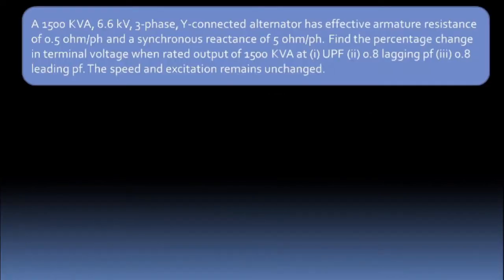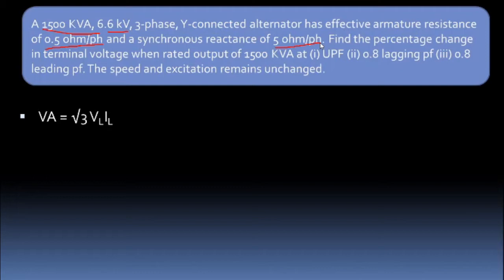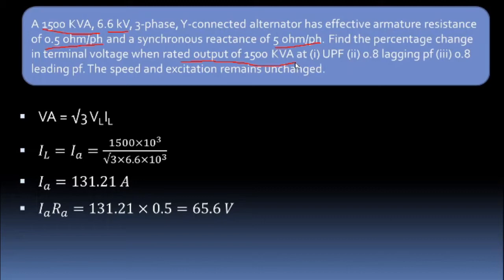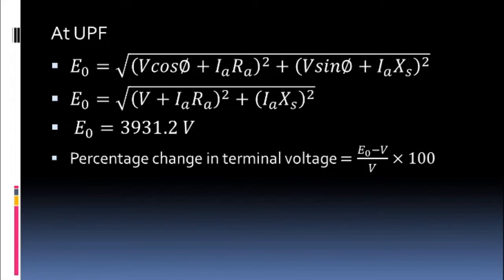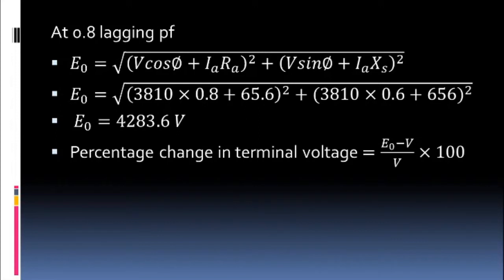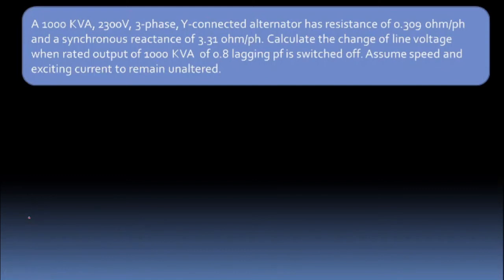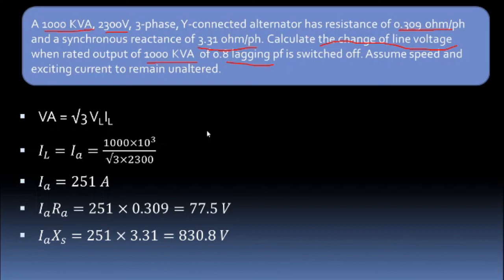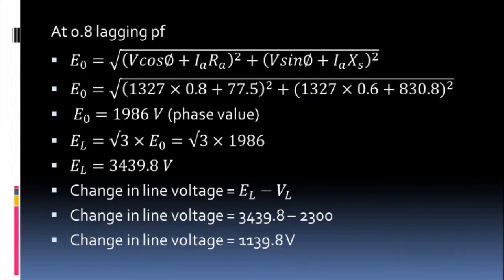Problems on Voltage Regulation : Alternator (Synchronous Generator) - Part 1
Hey Aspirants...
In this video you will learn numericals on Voltage Regulation of 3-phase Alternator.

Happy Learning...